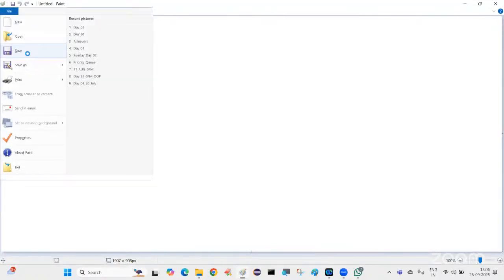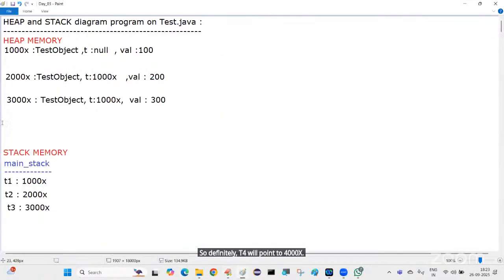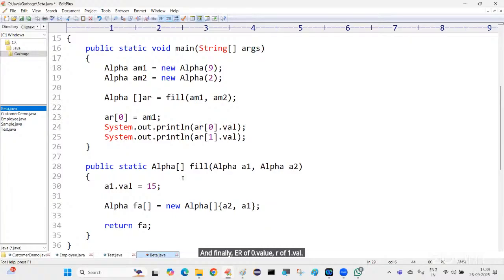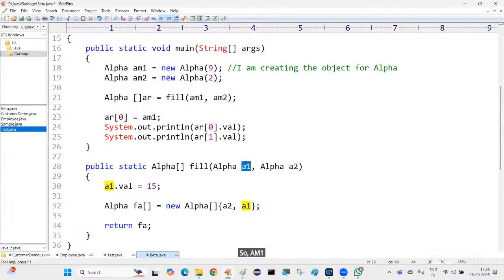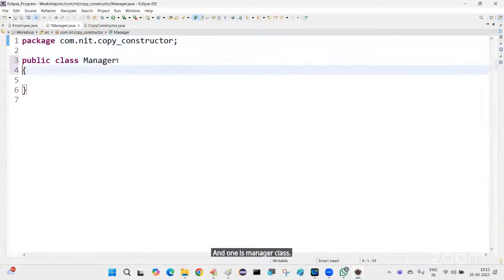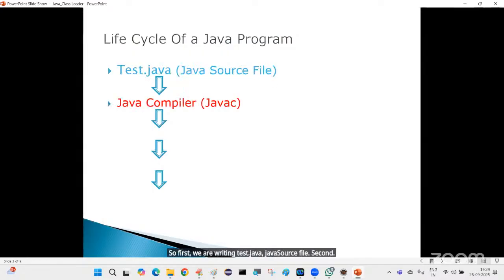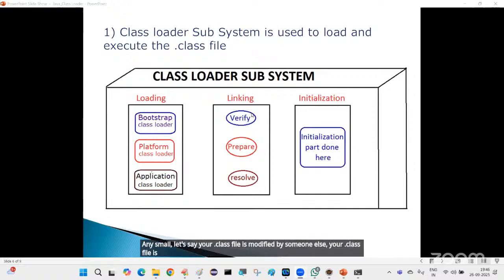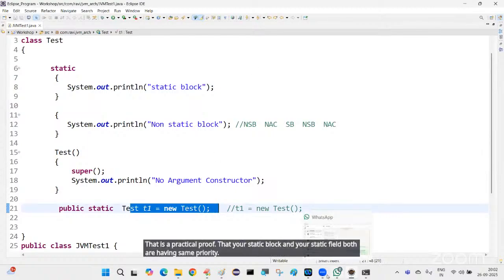JVM architect and Copy Constructor using HEAP and STACK diagram. @ 6:00 PM (IST) Mr.Ravi Shankar